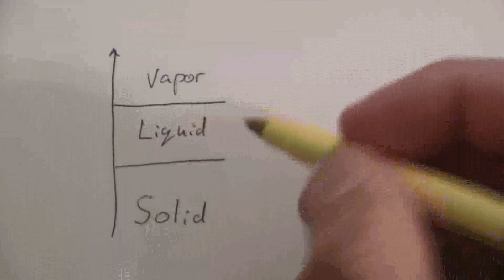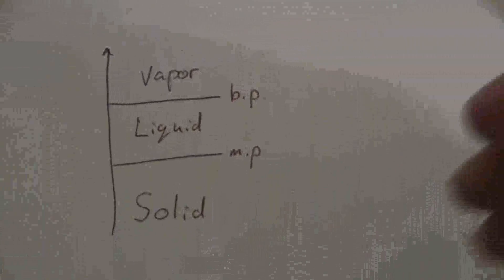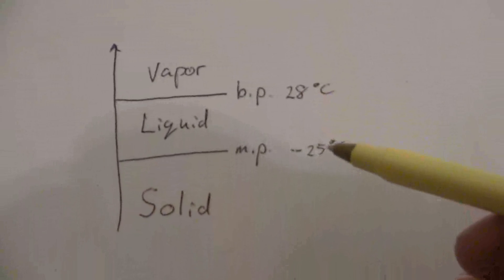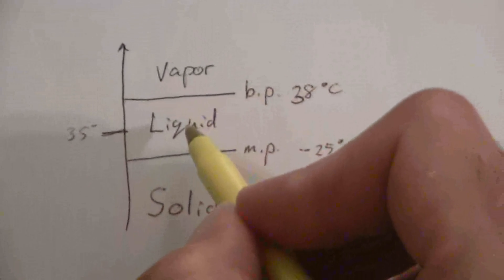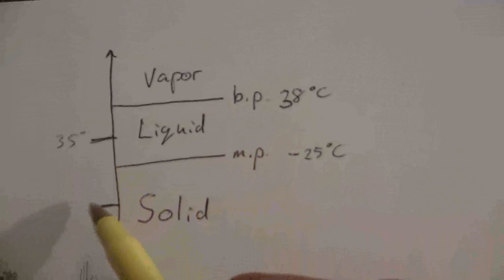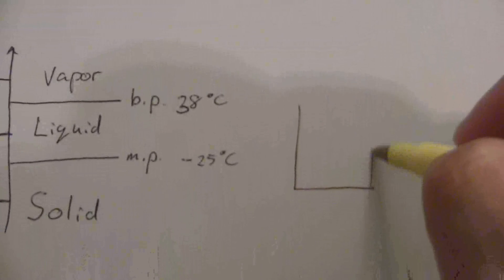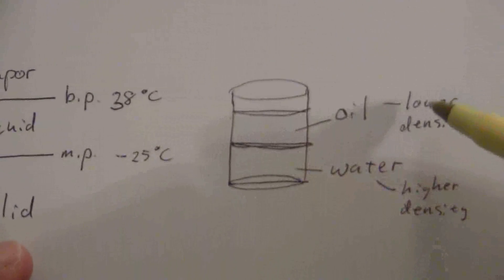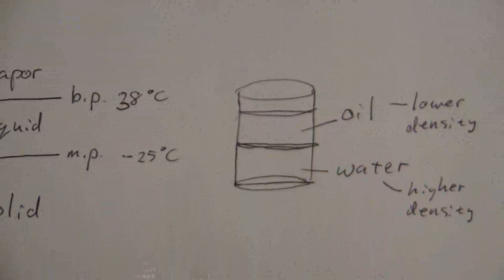Unknown Liquid - States of Matter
What state will a substance be at a given temperature, given its melting and boiling points? How does density determine whether a substance will float or sink?

Produced by Ray Dickinson, General & Introductory Chemistry Instructor at Cleveland State Community College